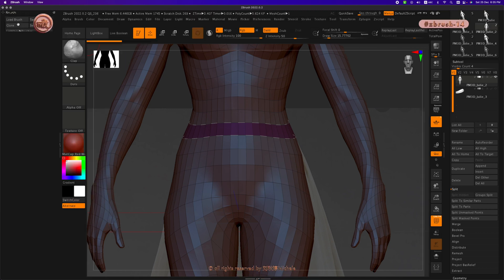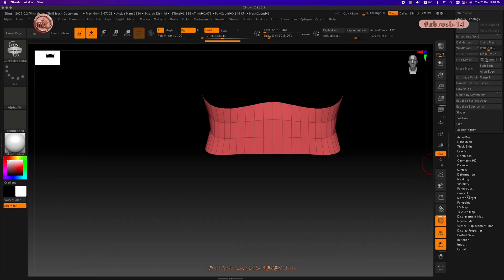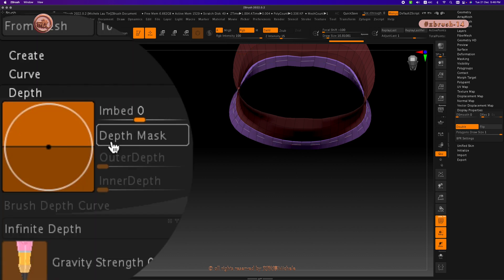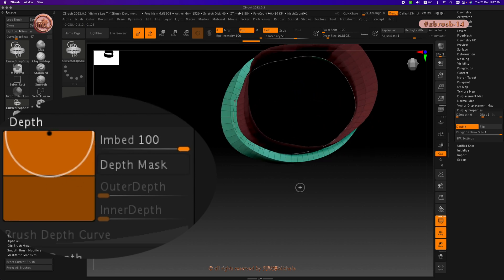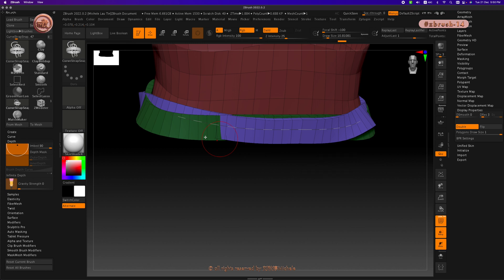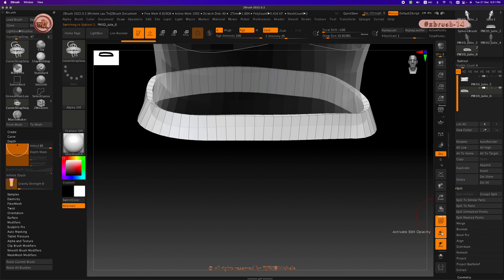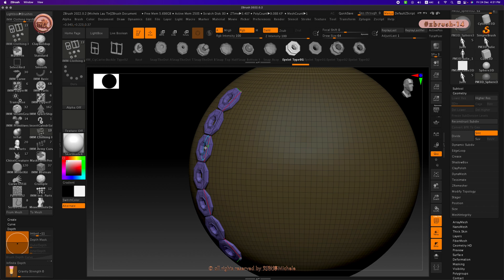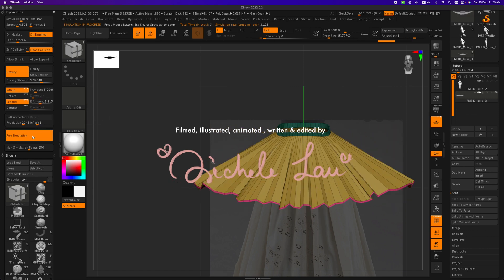ZB_15 | Adjusting belt depth and applying depth on IMM brush using Curve brush depth ( 4K )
for a more indexed list of tutorials sorted out according to categories and tags.